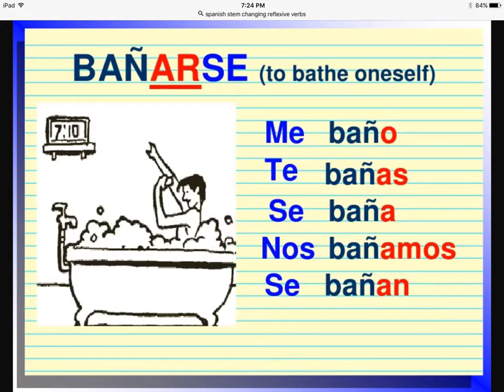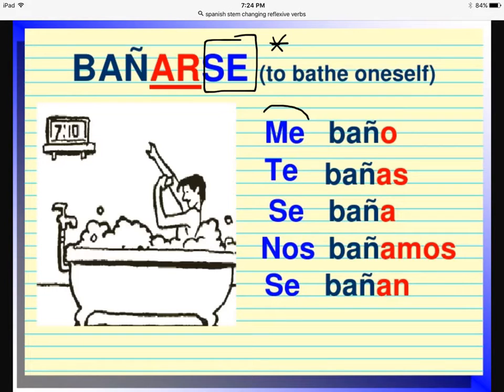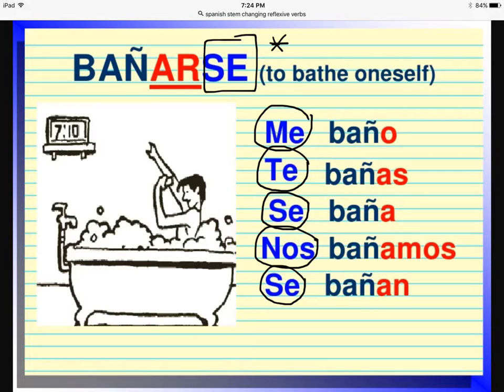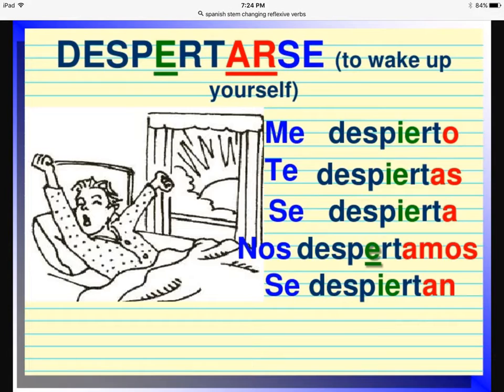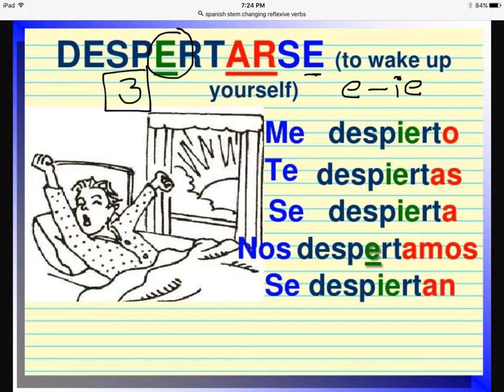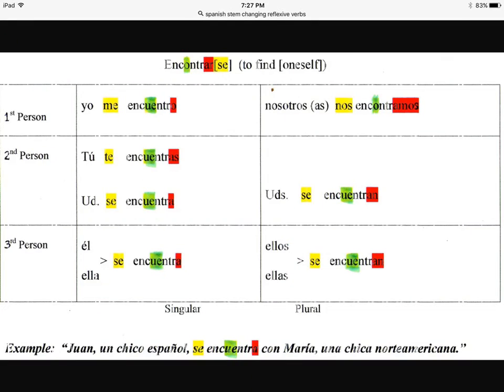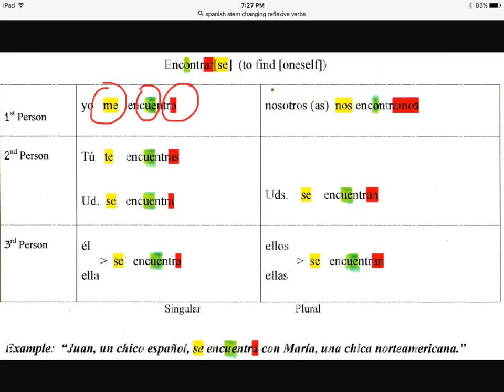Conjugating Spanish Reflexive Stem-Changing Verbs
How to conjugate Spanish reflexive and stem-changing verbs in the present tense.